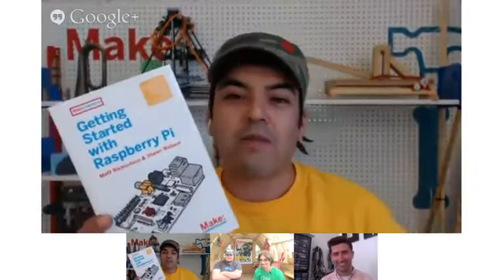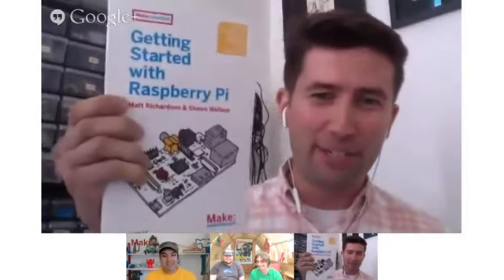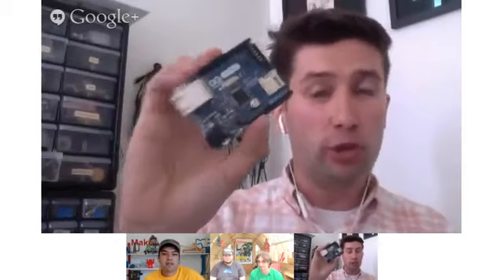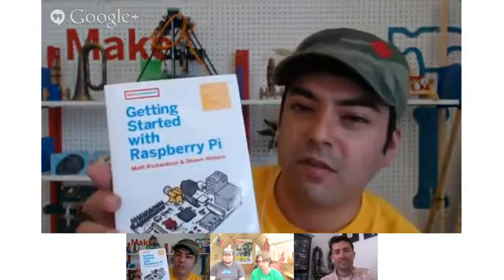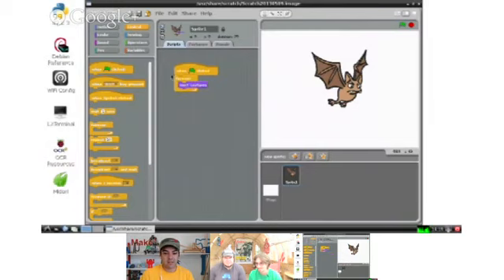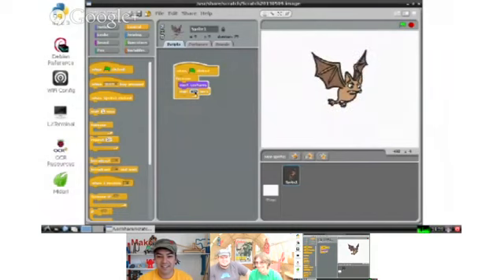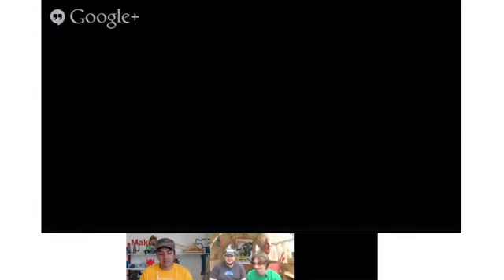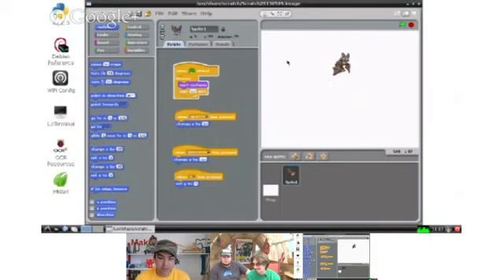MakerCamp 2013: Getting Started with Raspberry Pi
Streamed live on Jul 11, 2013
MakeCamp 2013: Getting Started with Raspberry Pi